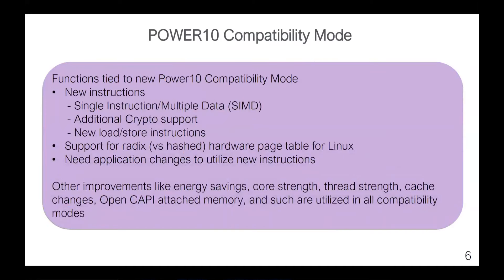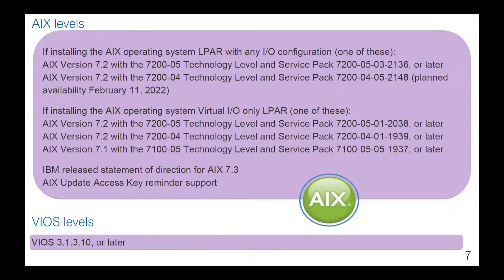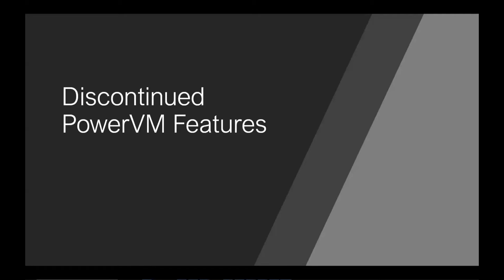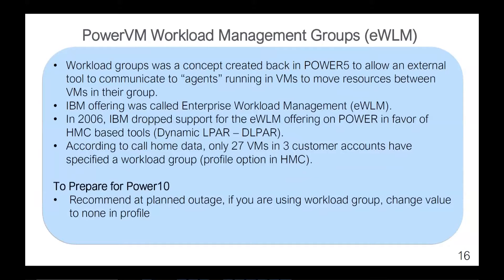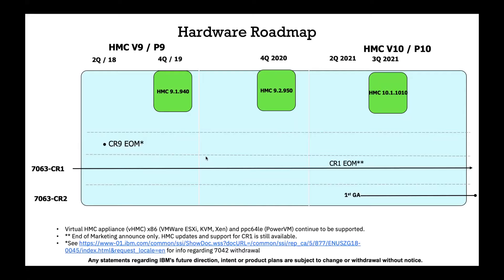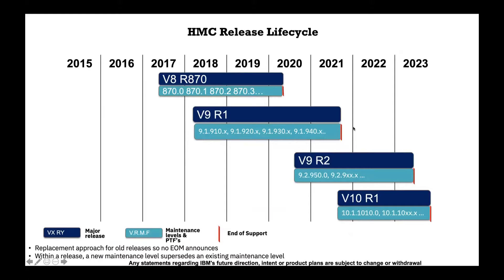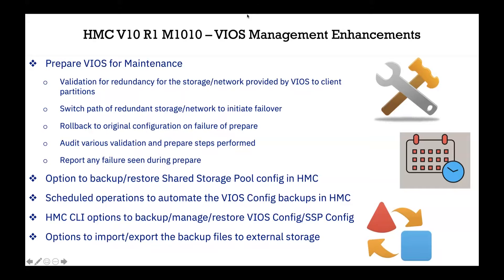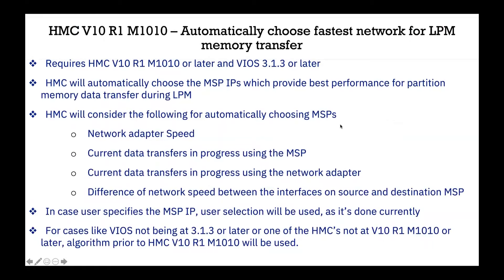110 PowerVM features in Power10 systems and HMC V10, CMC, Enterprise Pools 2.0 Enhancements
Speakers:
Hari G Muralidharan, Cognitive Systems Management Architecture
Pete Heyrman, PowerVM Hypervisor Development
Abstract:
In September 2021, IBM introduced the new E1080 server which uses our next generation for IBM Power processor, Power10. The E1080 is designed to scale core operational workloads and AI applications securely and efficiently across hybrid cloud. This session will take you through the new PowerVM features in the Power10 systems, HMC V10 R1 M1010 Features, as well as CMC (Cloud Management Console) and Enterprise Pools 2.0 Enhancements.